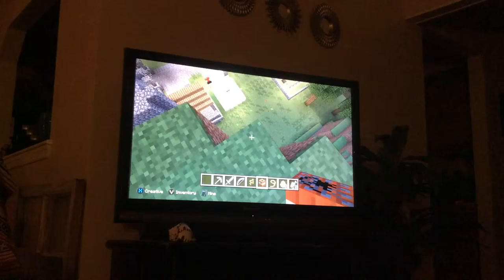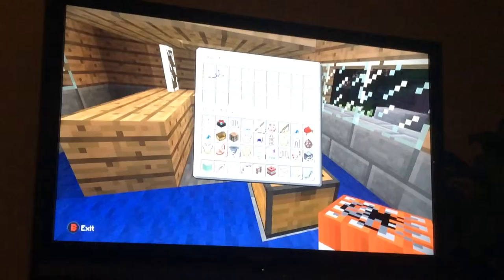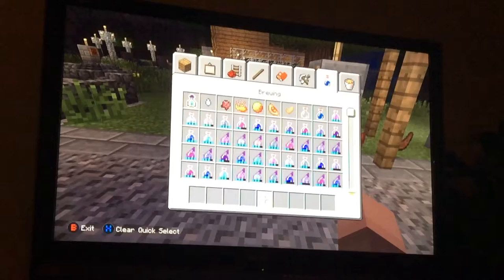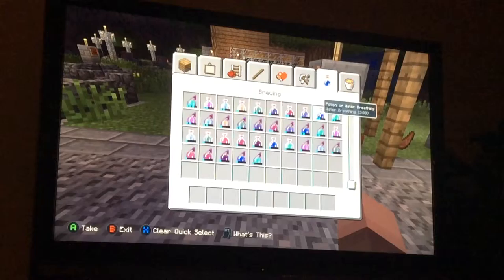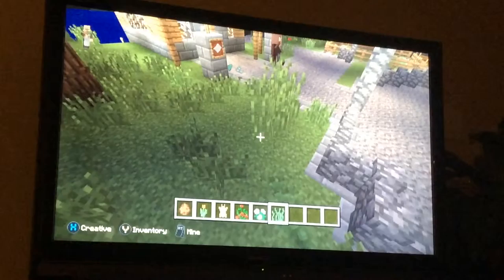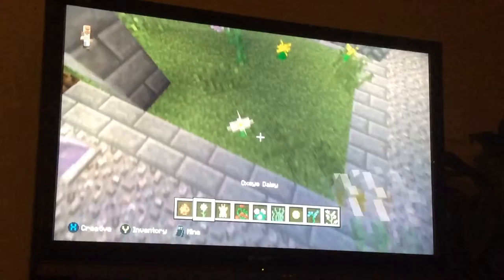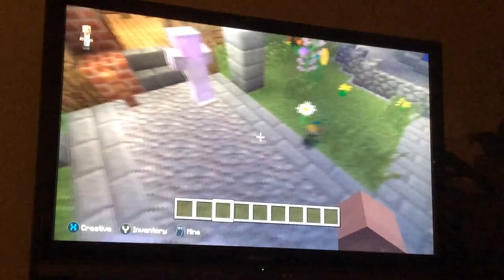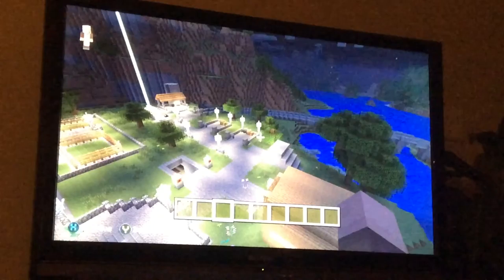Stephen plays Minecraft Gershwin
Stephen Minecraft beginner kids funny